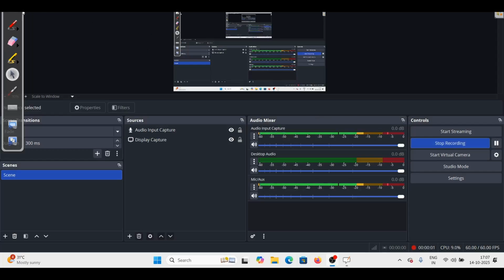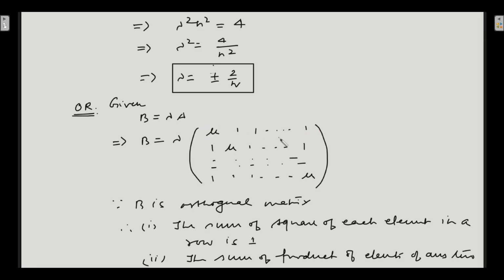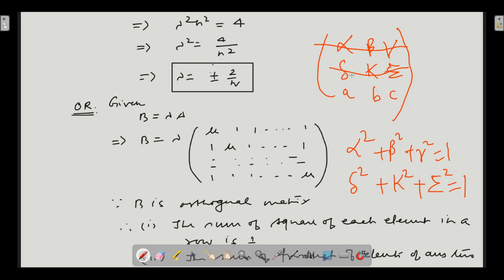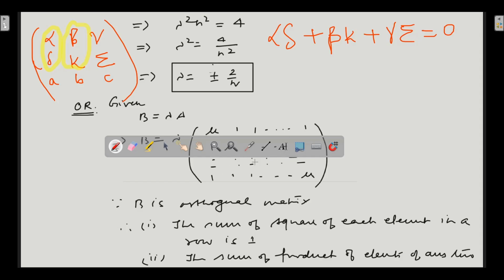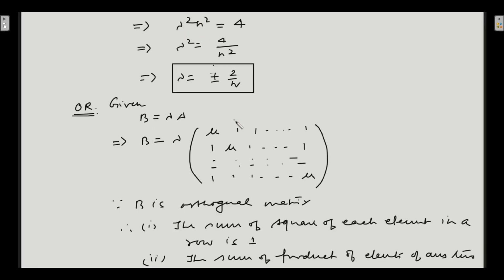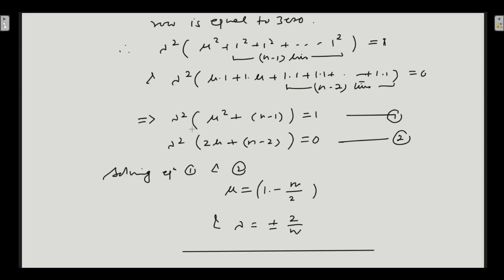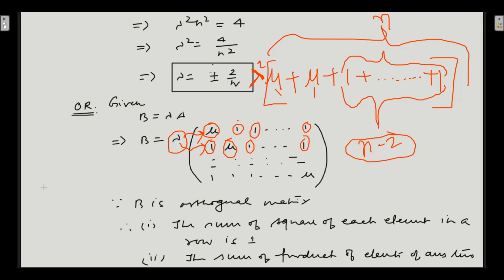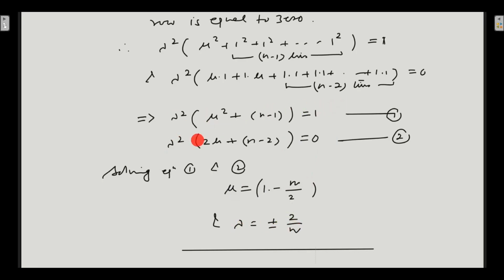Problem based on the concept of orthogonal matrix | MATRICES | MATHEMATICS | LECTURE 44 | B.Sc/M.Sc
A matrix B of order nXn is of the form λA where λ is a scalar and A has unit elements everywhere except at the diagonal, diagonal has element μ. Determine μ and λ so that matrix B may be orthogonal.